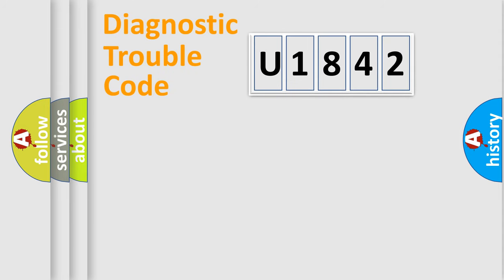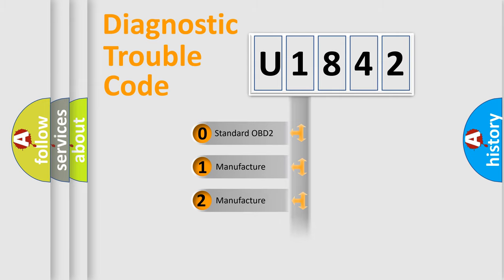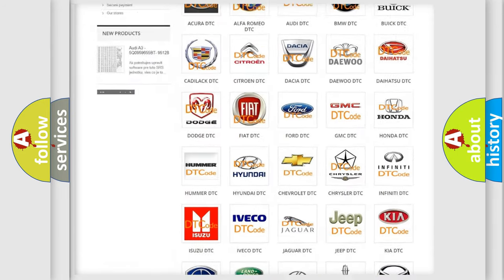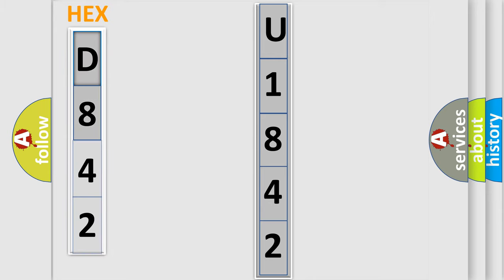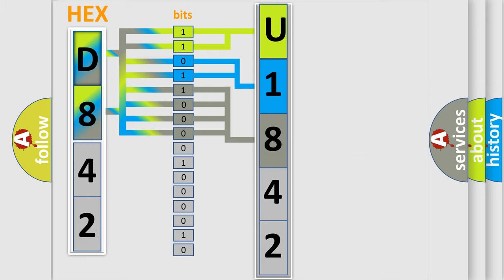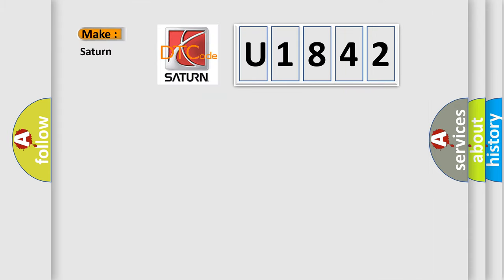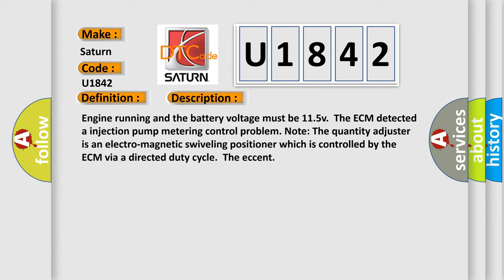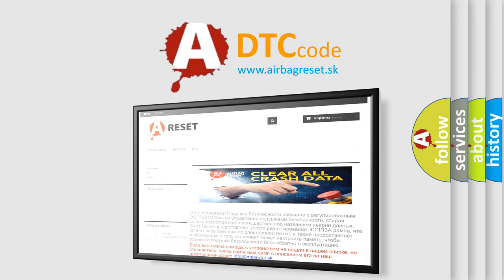DTC Saturn U1842 Short Explanation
Contents:
0:21 Basic DTC analysis according to OBD2 protocol standard.
1:48 Insight into programming
2:58 A diagnostically understandable description of the Diagnostic Trouble Code
3:05 Basic error definition

Make:
Saturn
Code:
U1842
Definition:
Injection Pump Fuel Metering Control “A” (Cam or Rotor or Injector)
Description:
Engine running and the battery voltage must be 11.5v.The ECM detected a injection pump metering control problem. Note: The quantity adjuster is an electro-magnetic swiveling positioner which is controlled by the ECM via a directed duty cycle.The eccent
Cause:
Circuit wires have short circuited to each other ground or powerThe diesel direct fuel injection engine control module has failed